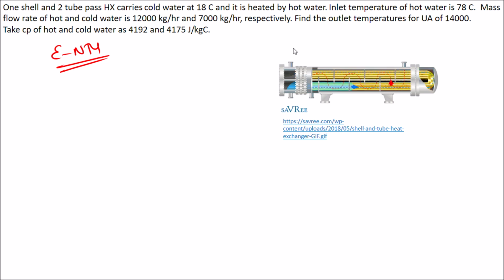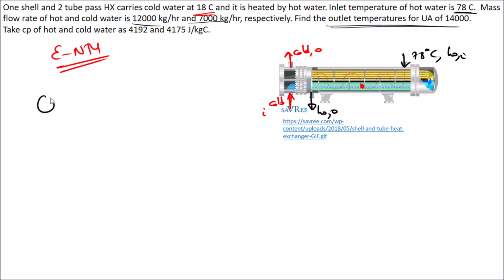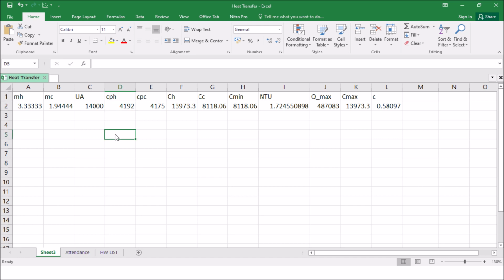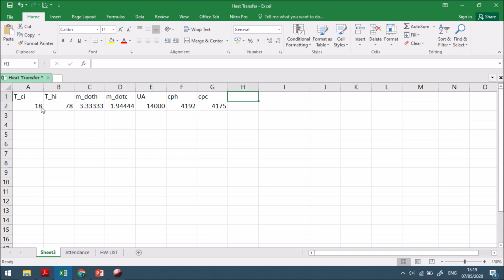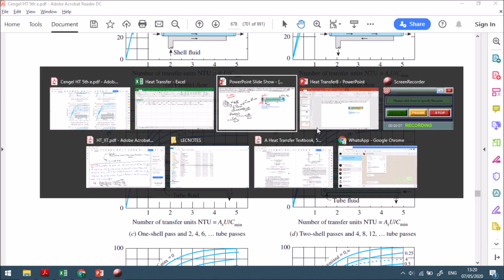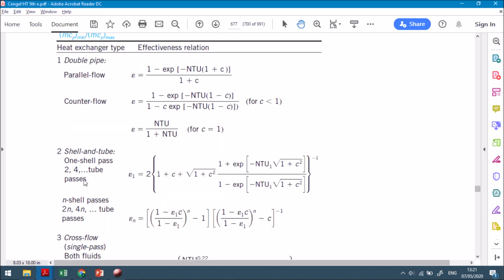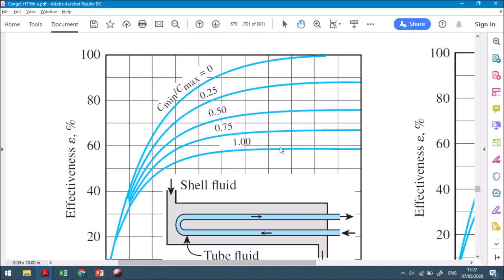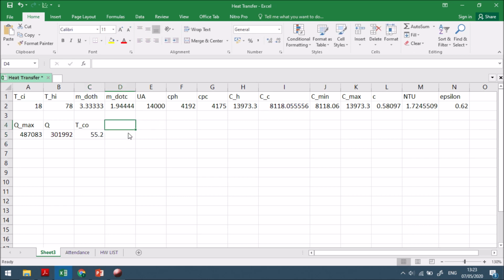Lec 18 Epsilon NTU method- 1 shell 2 tube example solution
Epsilon NTU method- 1 shell 2 tube example solution